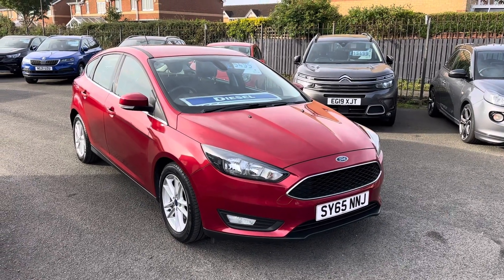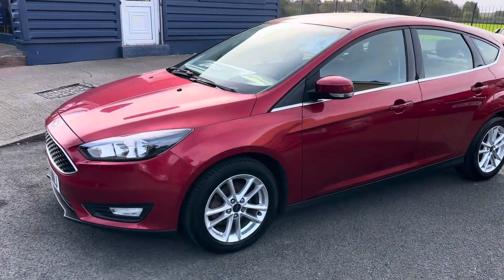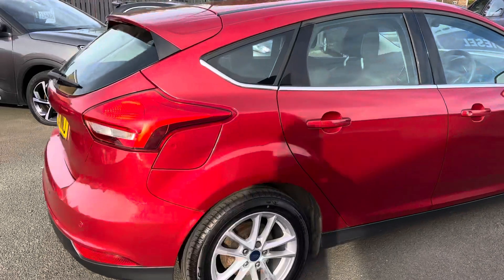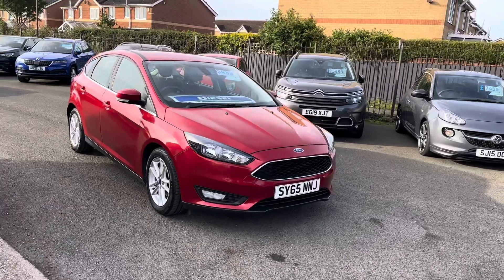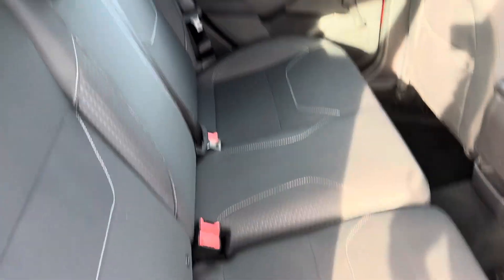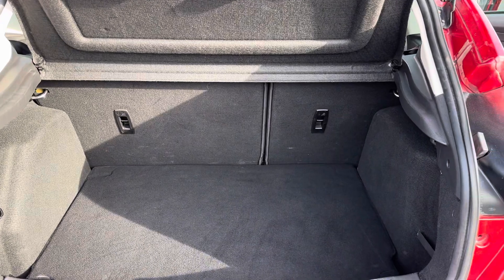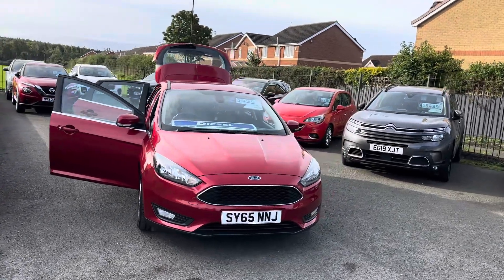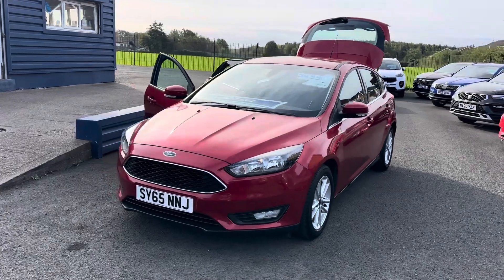Ford focus 1.5 zetec TDCI 2015 65 registration free tax bracket